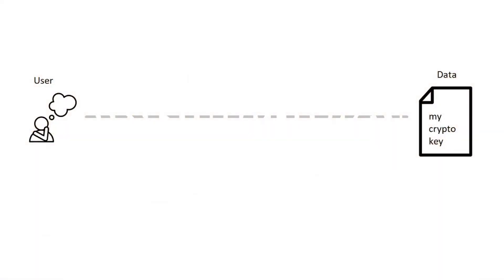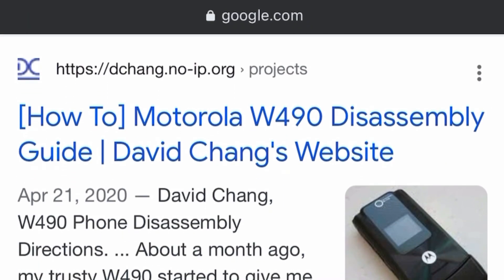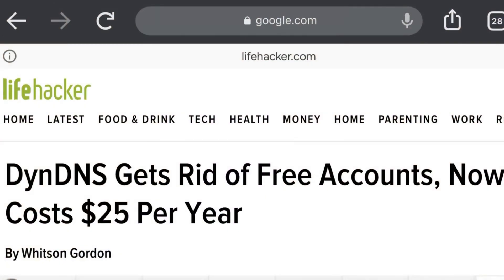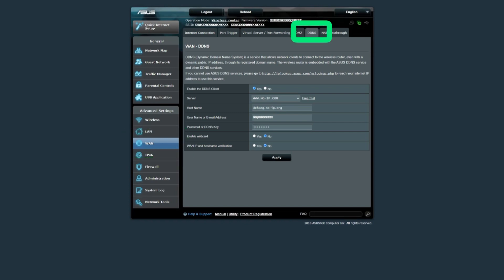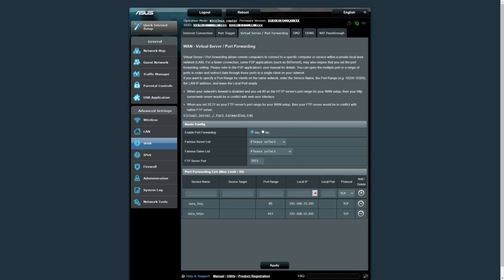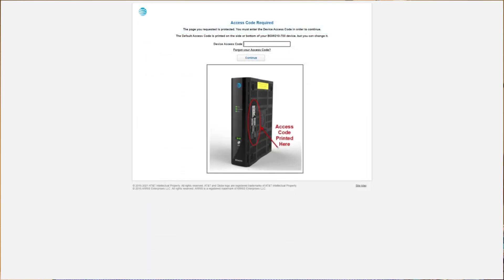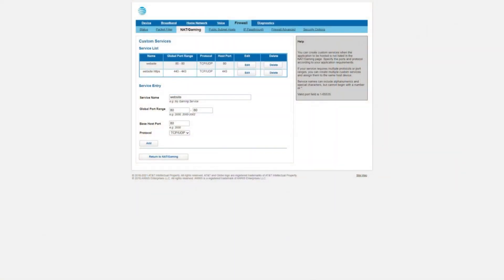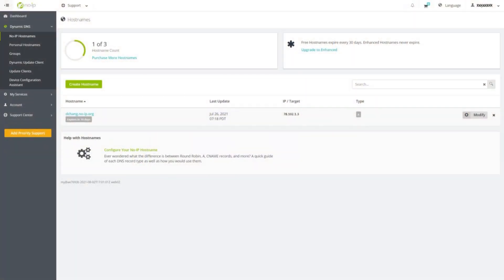Host a Website from Home for Free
This video is a guide on how to host a website from home.  Everything used in this video should be either already available if you're able to watch this video and read this (computer and internet access) or free (dynamic DNS service and software).